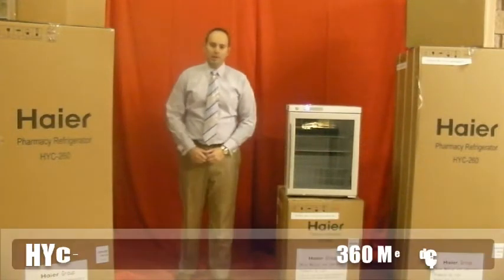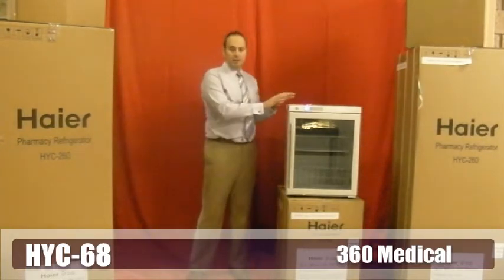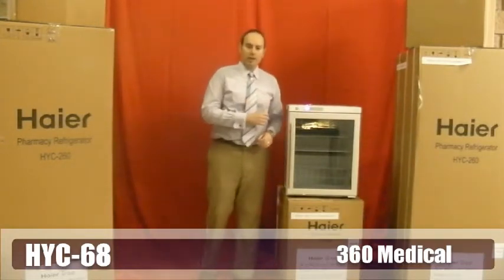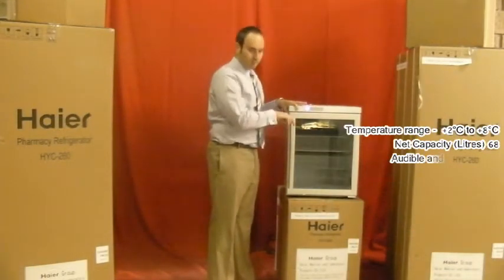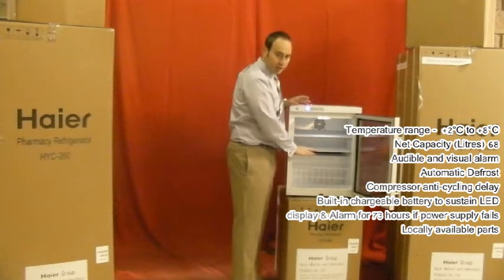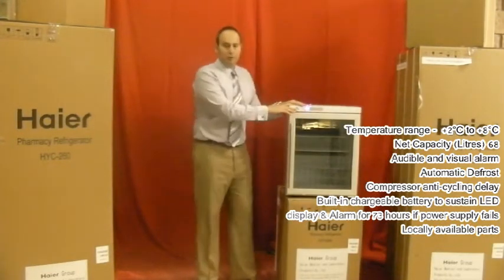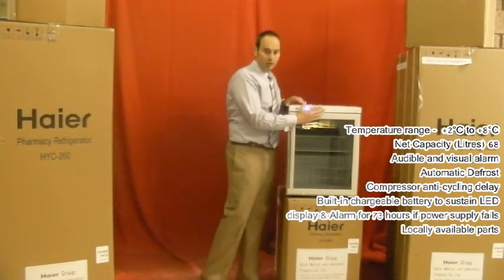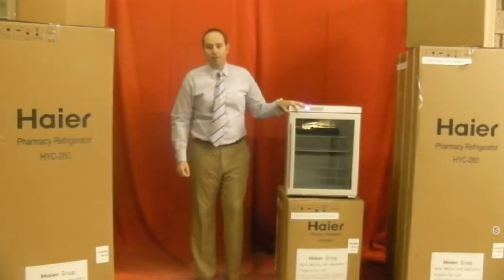Haier HYC-68 Pharmacy Refrigerator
Haier HYC-68
This is a promo for the Haier HYC-68 medical fridge.
Specs:
Temperature range -  +2°C to +8°C
Net Capacity (Litres) 68
Audible and visual alarm
Automatic Defrost
Compressor anti-cycling delay
Built-in chargeable battery to sustain LED display &
Alarm for 73 hours if power supply fails
Locally available parts